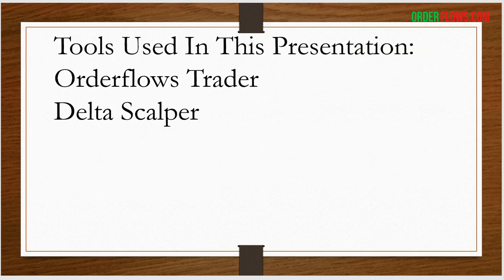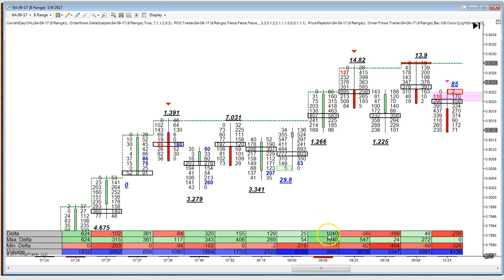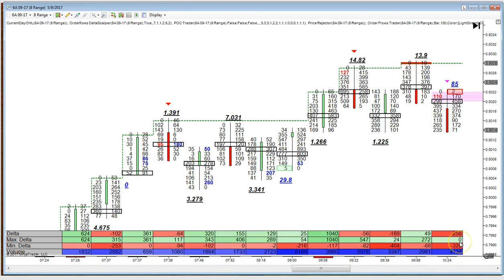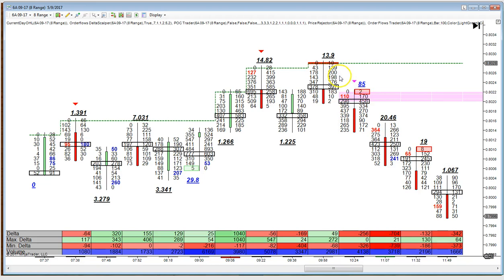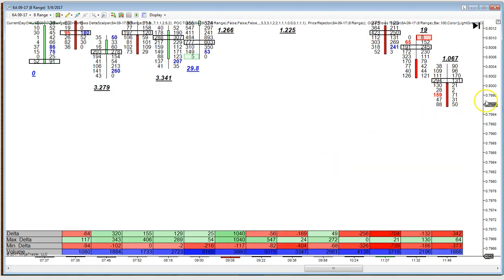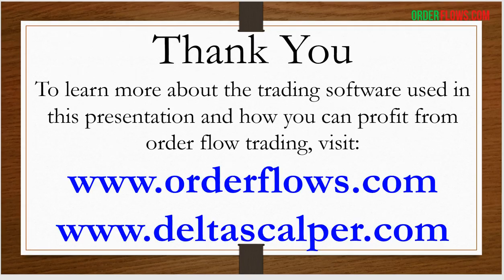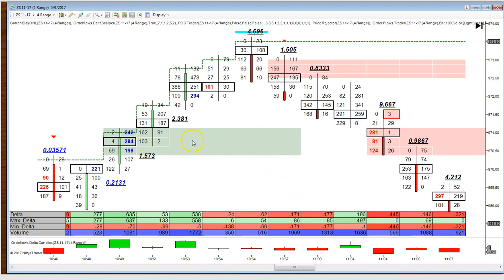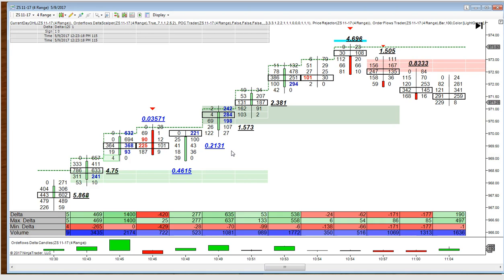Orderflows Market Analysis September 5 2017 Aussie Dollar Futures Soybean Trading Delta Scalper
Delta analysis with order flow for Tuesday Sept 5 2017.
Delta is the difference between aggressive buying and aggressive selling in a bar.
Positive delta means there was net aggressive buyers while negative delta indicates net aggressive selling. Often times the delta can highlight to you when supply and demand is changing and as a trader that is where you will make money.